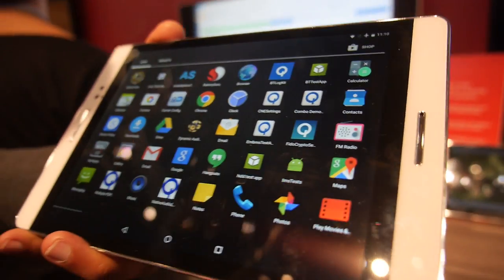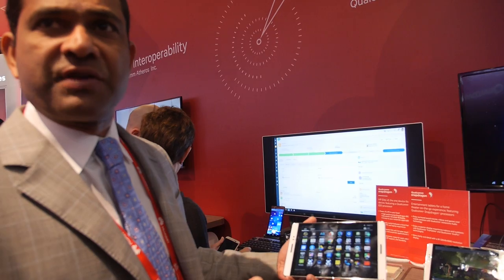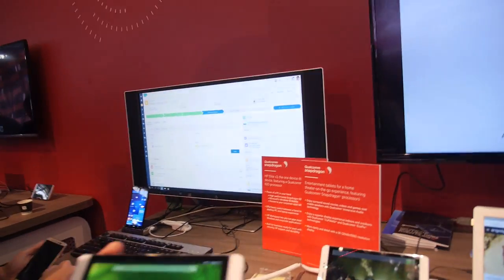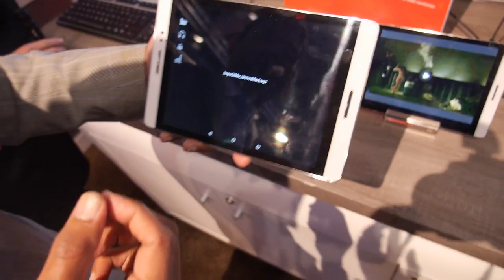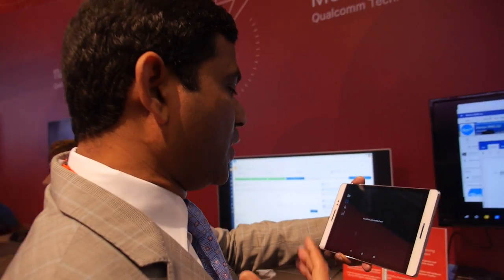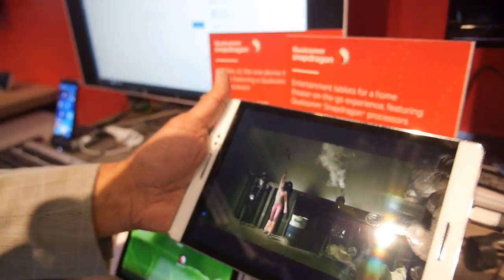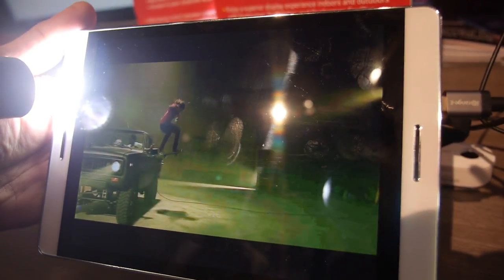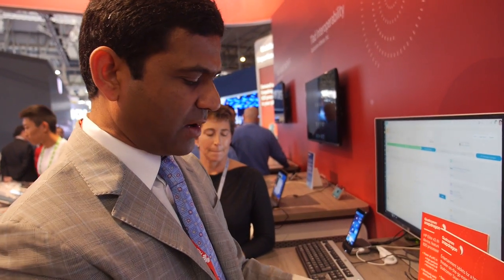Qualcomm Snapdragon 652, ARM Cortex-A72 available now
Seshu Madhavapeddy, VP of Product Management, responsible for the mobile compute product line at Qualcomm shows us a Qualcomm Snapdragon 652 Powered Tablet, it's an octa-core quad ARM Cortex-A72 and quad ARM Cortex-A53 on 28nm process node, with Cat6 LTE. The Qualcomm SD652 based tablet is now fully mass produced on the market, can be sold through different brands, with better specs at half the price of the iPad mini. It also features Immersive Audio for 3D audio and Adaptive Display that adjusts the color palette based on the light situation significantly improving the video playback quality, what Qualcomm calls the Tablet Home Theatre on the go experience. You can read more about the Qualcomm Snapdragon 652